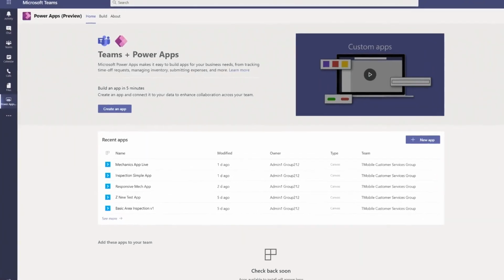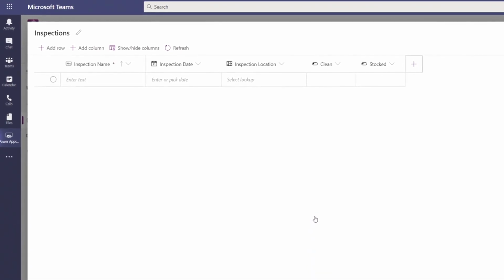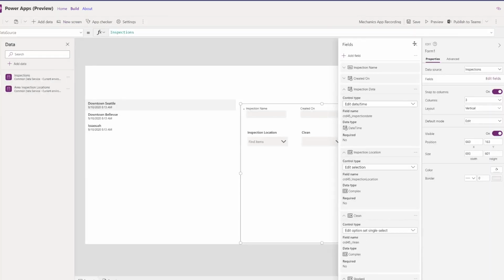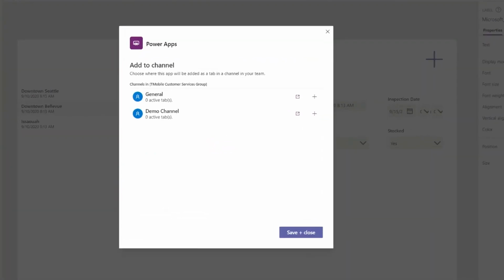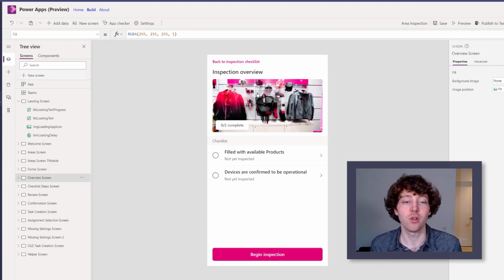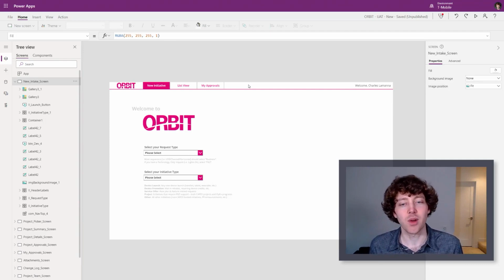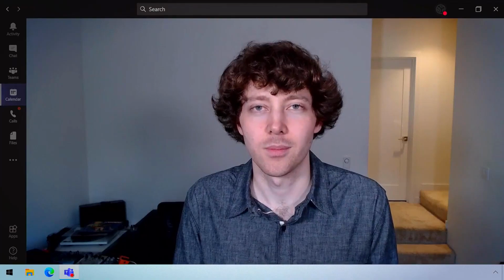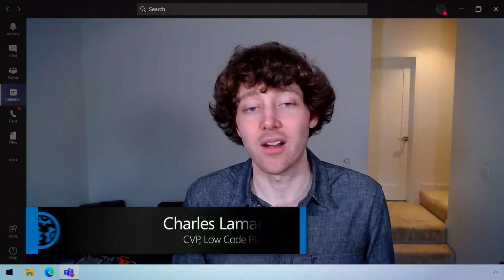Build Power Apps within Microsoft Teams and get to the next level with Azure APIs and | IGL112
Low code, demo-rich walkthrough for new capabilities to quickly build Power Apps without leaving Microsoft Teams and easily configure scalable backend data services. We’ll explain the progression from simple-to-sophisticated and highlight how T-Mobile is using Power Apps at scale. Finally, to bring your internal developers of all skills together, we’ll show you how to build Connectors backed by Azure API management. This is an Ignite exclusive show from Microsoft Mechanics.